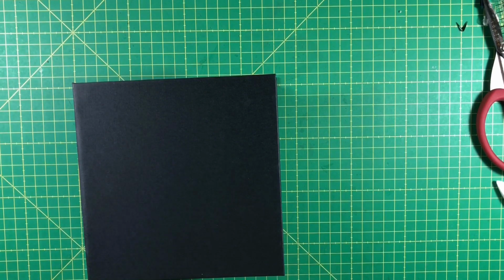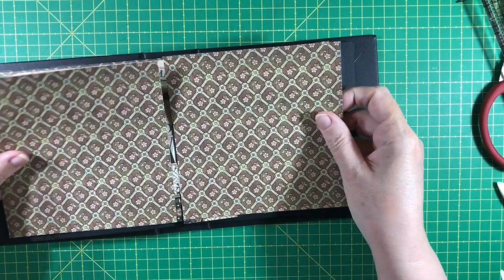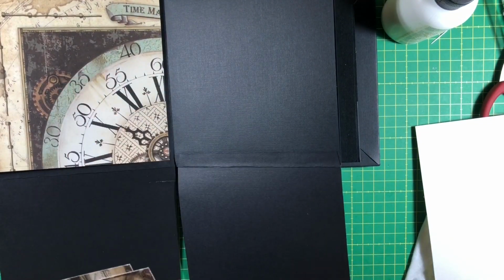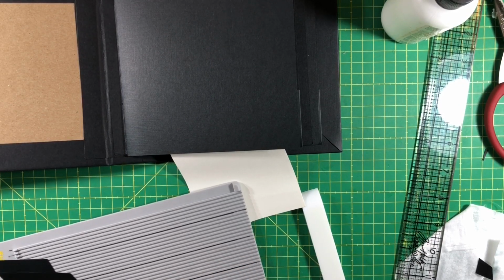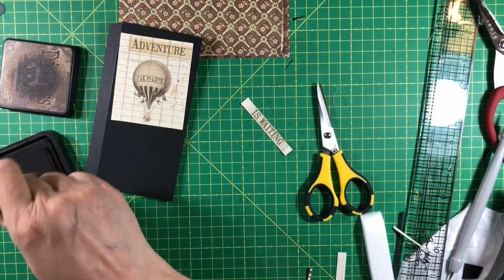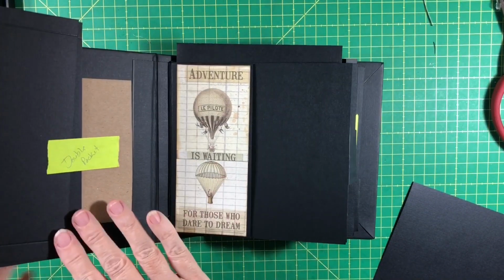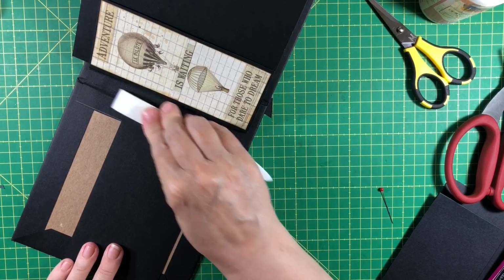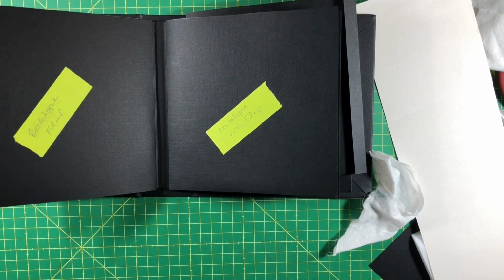Mini Album Tutorial - Stamperia Voyages Fantastique pt. 2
Making a mini album using Voyages Fantastique from Stamperia. In this video we continue making the pages.